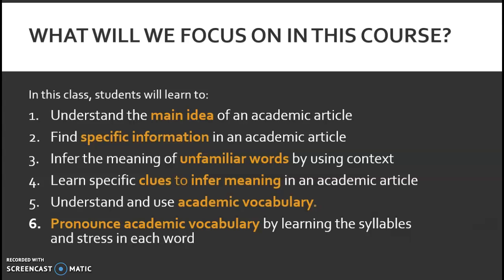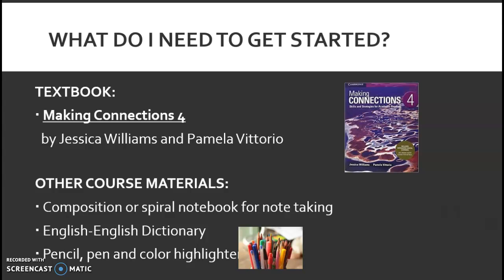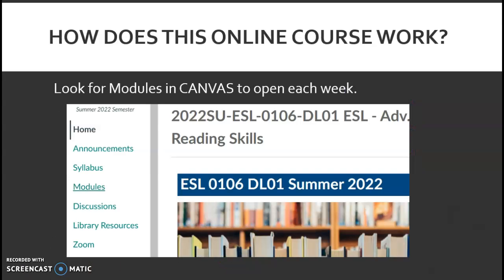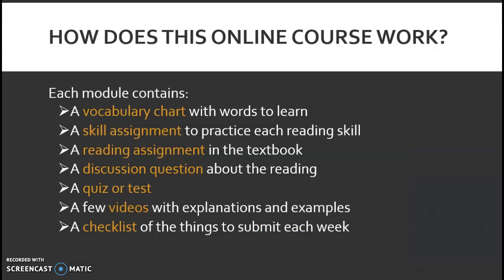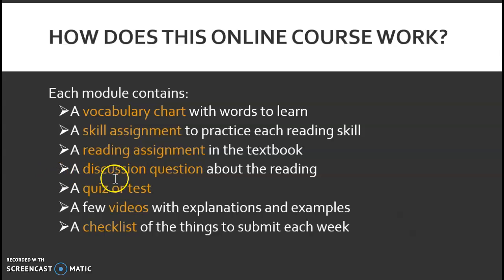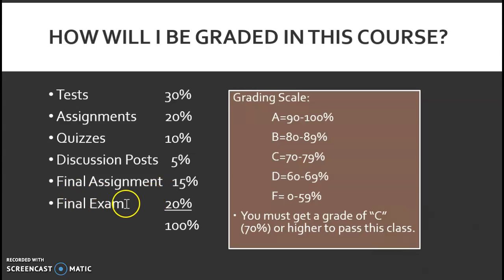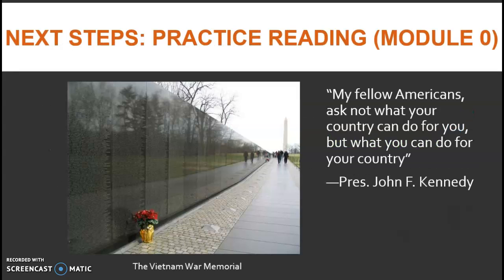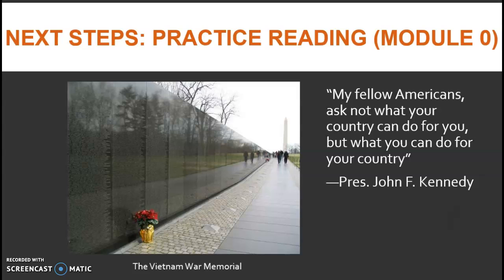Welcome to EAP 1100